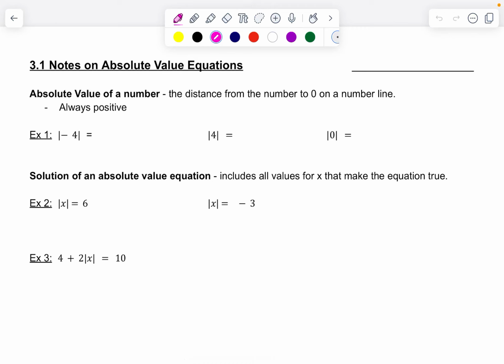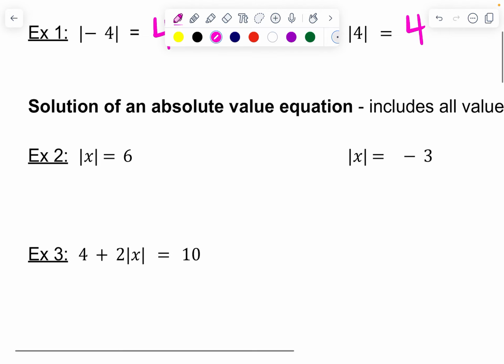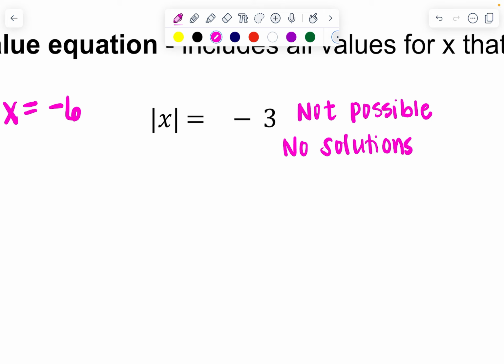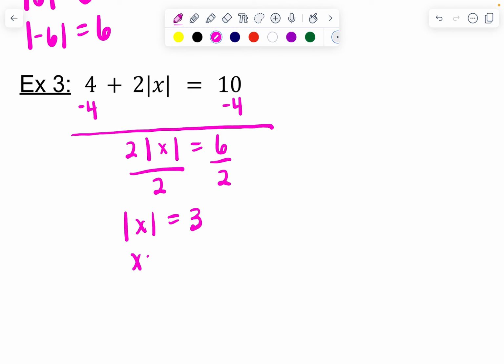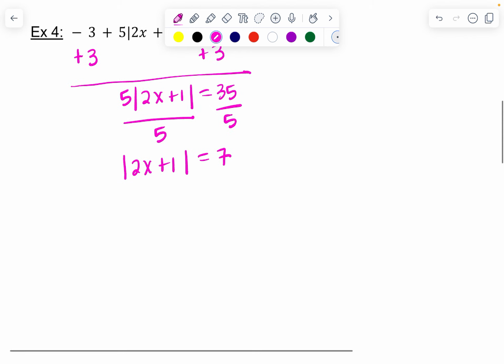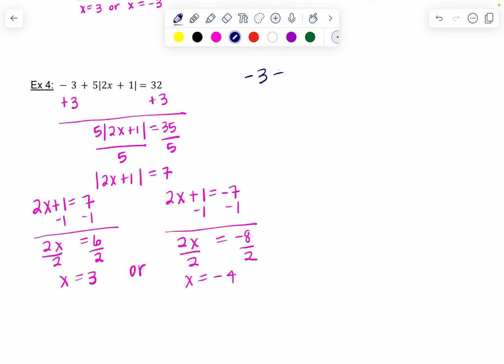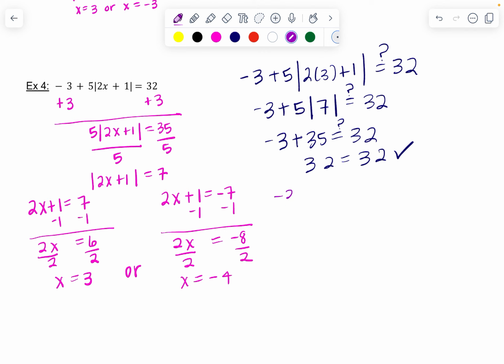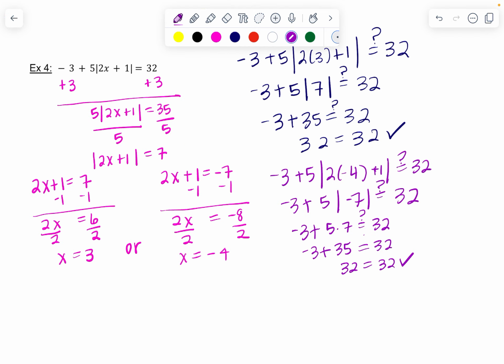Solving Abs. Value Equations